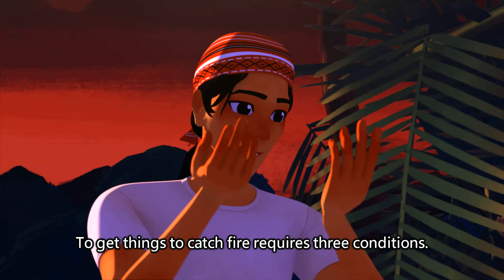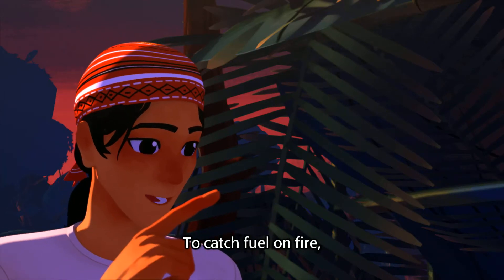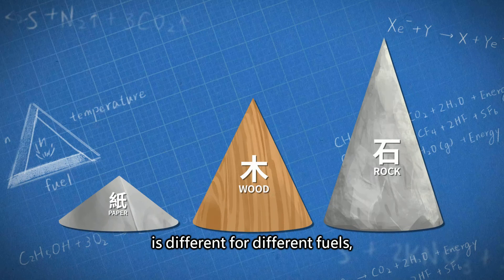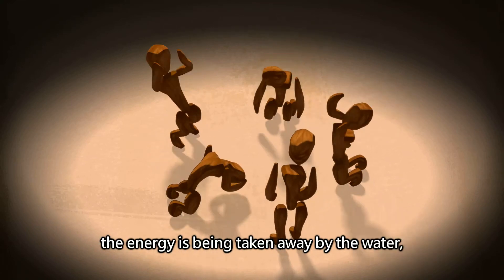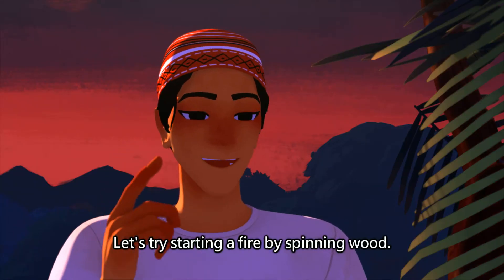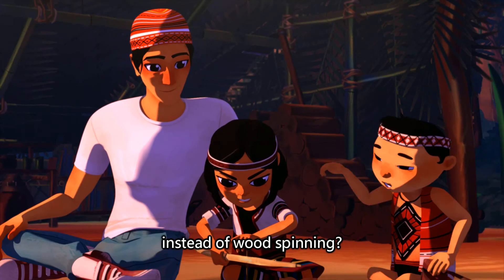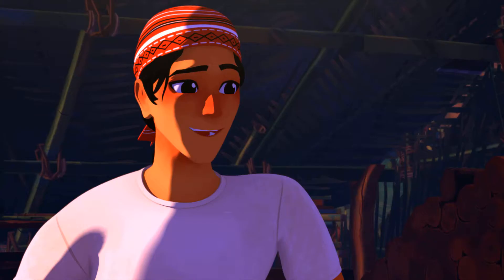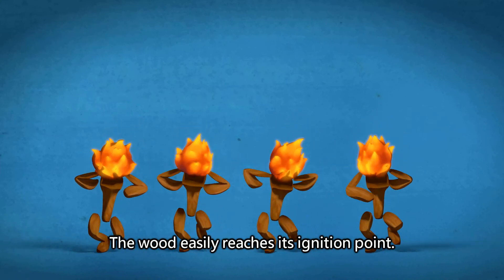Go Go Giwas Science Classroom | #12: Fuel, Comburent and Ignition Point | Get things to catch fire